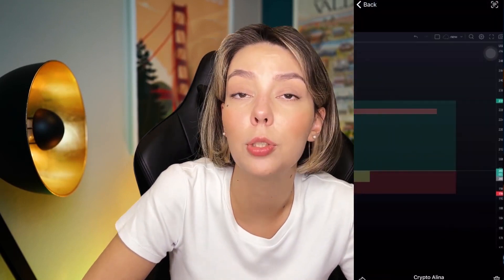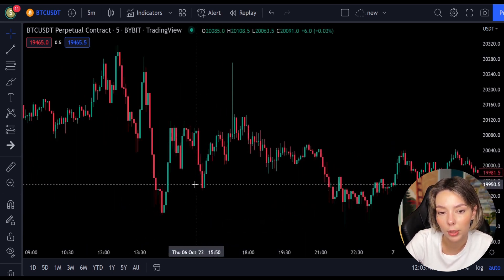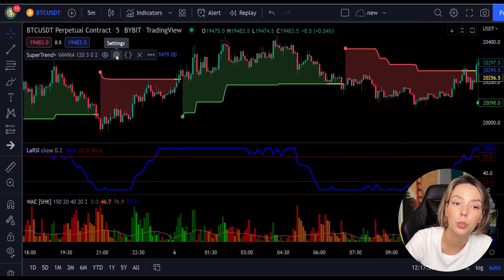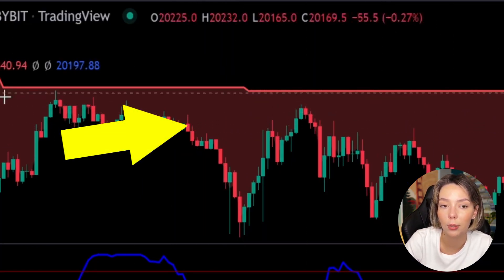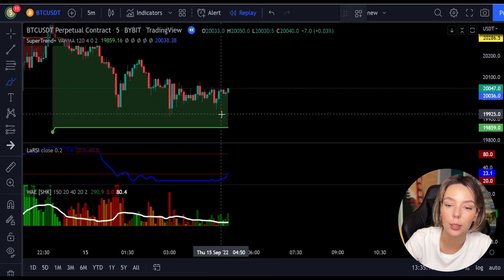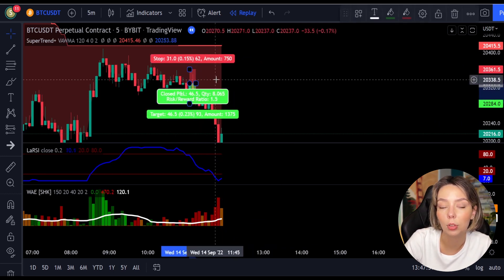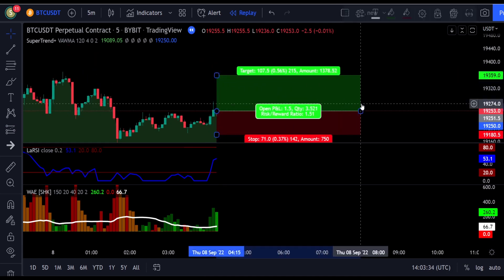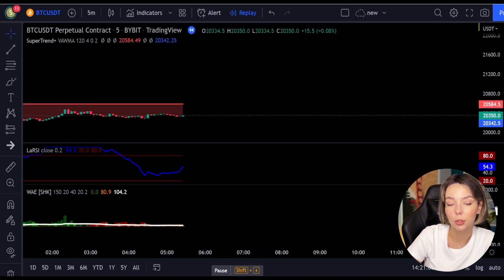Easy And Simple 5 Min Scalping Trading Strategy 🔆 option trading